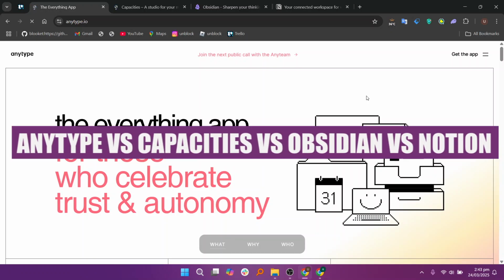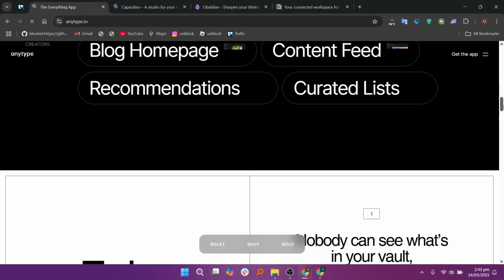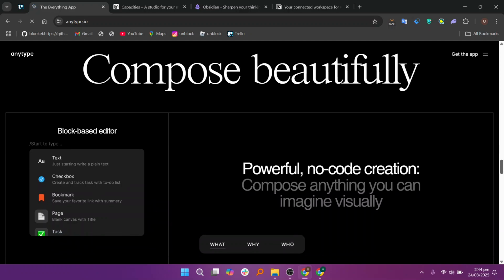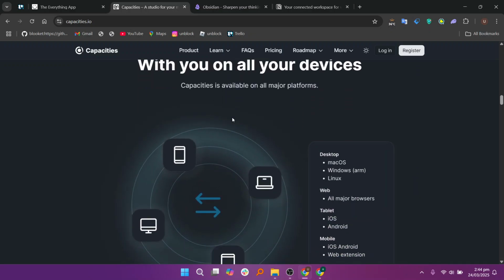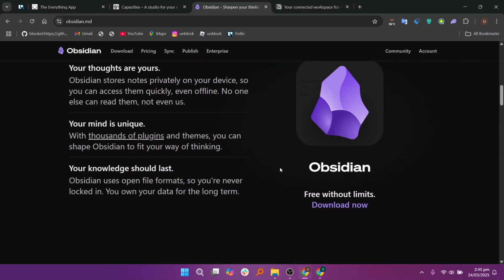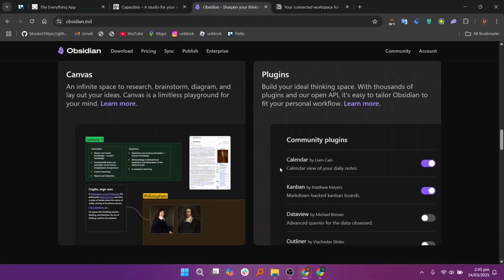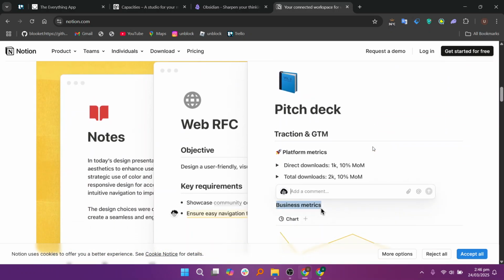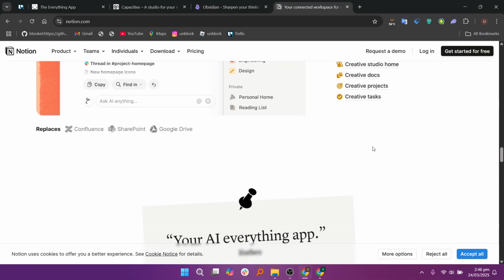Anytype Vs Capacities Vs Obsidian Vs Notion: Which Note Taking App Is Better 2025?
Choosing the right note-taking app in 2025 can be tough with so many powerful options available! This topic dives into a detailed comparison of four popular contenders: Anytype, Capacities, Obsidian, and Notion. We'll explore their unique approaches to knowledge management, key features like linking, organization, customization, offline capabilities, collaboration (if any), and overall user experience. By examining their strengths and weaknesses in 2025, this guide aims to help you determine which of these versatile apps – with their object-based structures, network-based thinking, local-first philosophies, or all-in-one workspace capabilities – best suits your individual or team needs for note-taking, project management, and personal knowledge management.